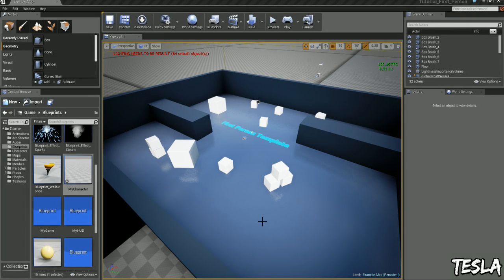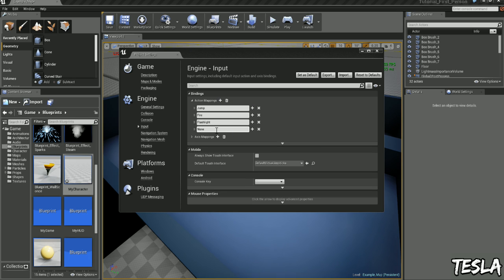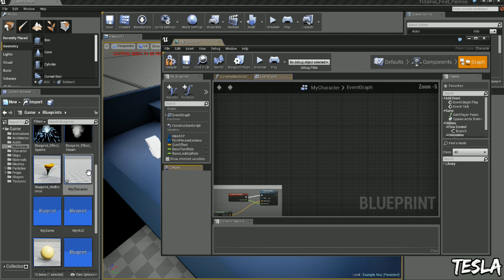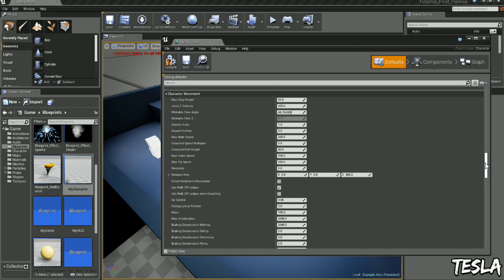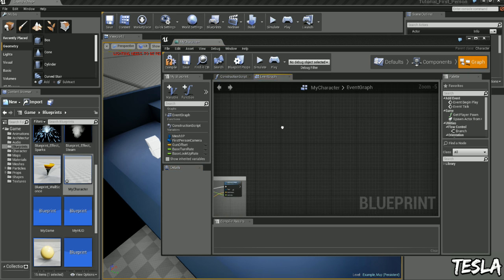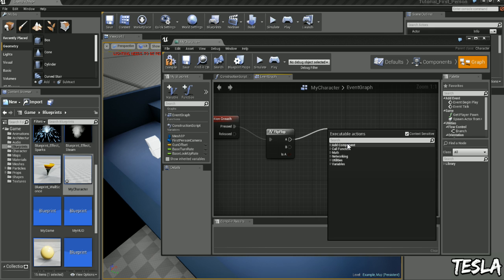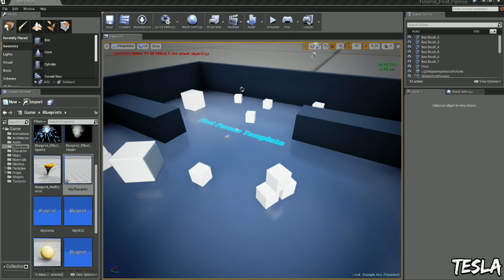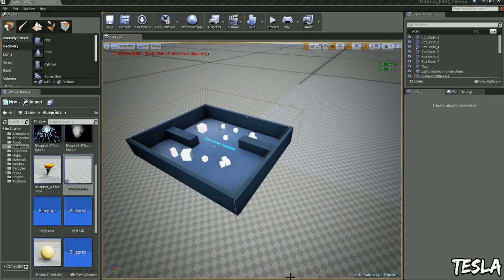Unreal Engine 4 Tutorial - Crouch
In this simple tutorial, using the first person template, we will make our character crouch.